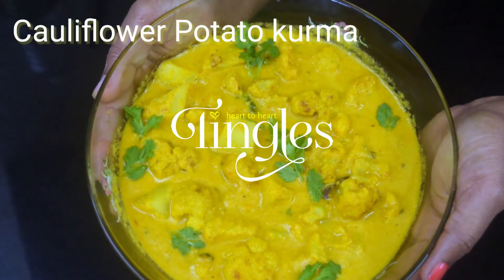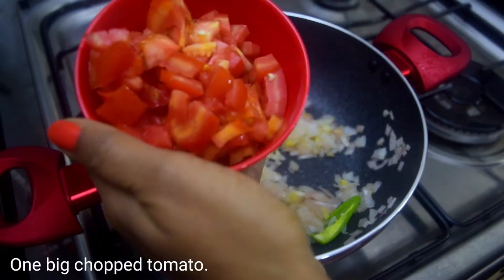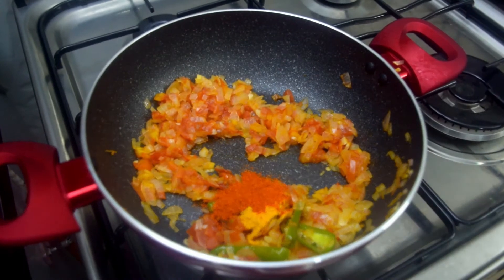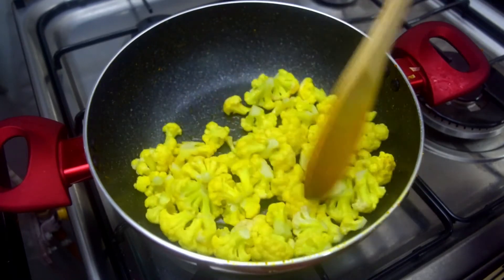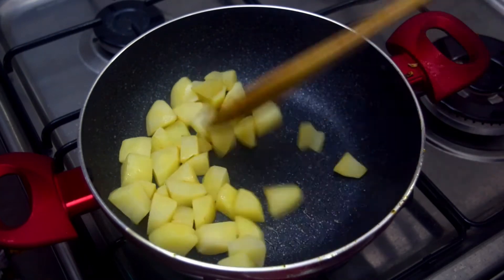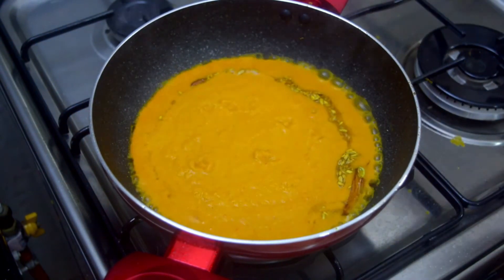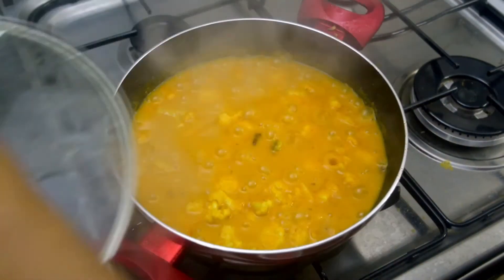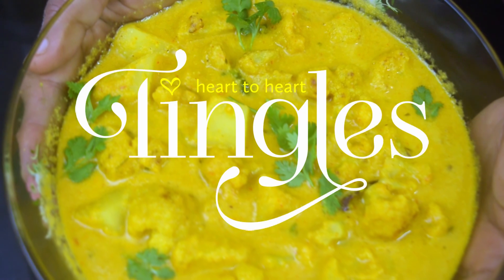Cauliflower Potato Kurma | Aloo Gobi Kurma |Vegetable Kurma | Veg Curry | Malayalam English Subtitle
A delicious vegetable kurma that goes well with chapatti, Puri and Dosa.